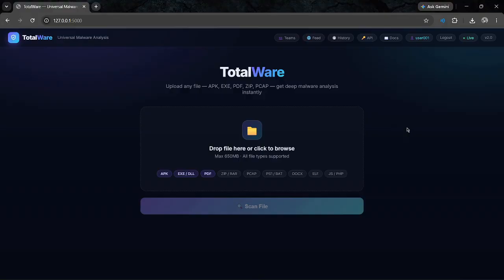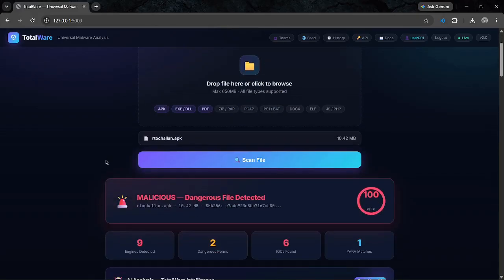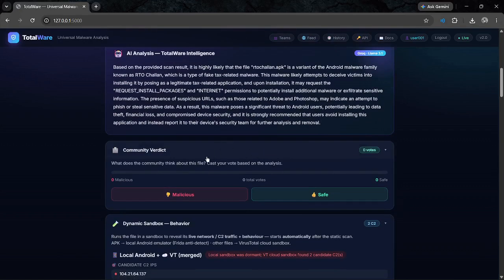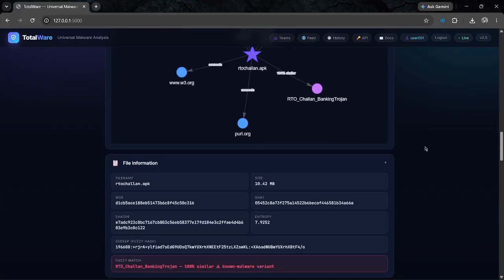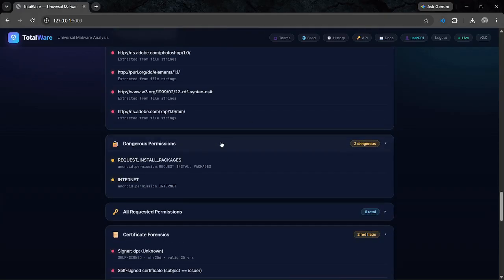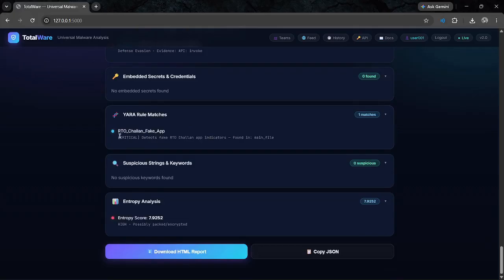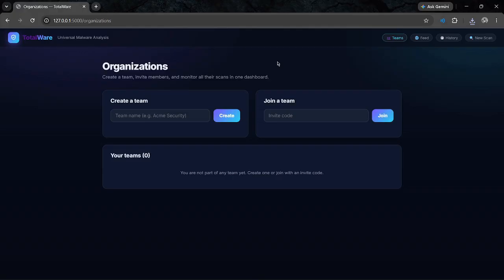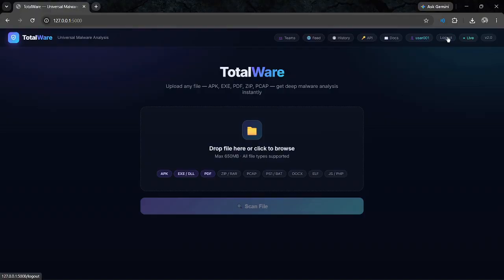TotalWare – AI-Powered Malware Analysis Platform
Every day, thousands of suspicious files land in inboxes and downloads folders, and most people have no way to know what's safe. TotalWare solves this — it's a VirusTotal-style malware analysis platform that lets anyone upload a file and get a complete threat report in seconds.

Under the hood, TotalWare performs static analysis (file hashing, entropy analysis, YARA rule scanning, PE/APK/archive/PDF parsing) and fuses intelligence from multiple sources — VirusTotal, AbuseIPDB, Shodan, and AlienVault OTX — into a single reliability-weighted risk score. Instead of blindly trusting one engine, TotalWare weighs each source by its historical reliability, giving a more accurate verdict than any single scanner.

The final layer is an AI-generated report (powered by Groq) that translates raw technical indicators into a clear, human-readable explanation of what the file does and why it's dangerous — making serious malware analysis accessible to non-experts, not just security professionals.